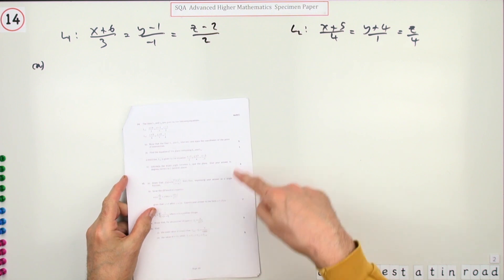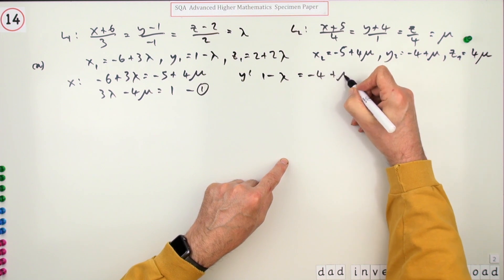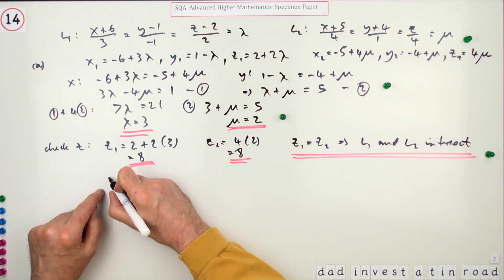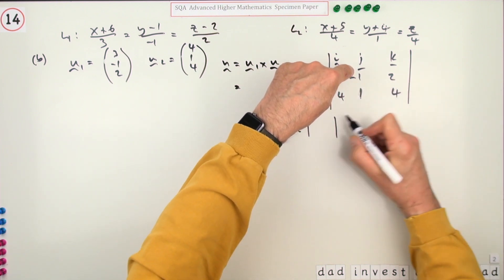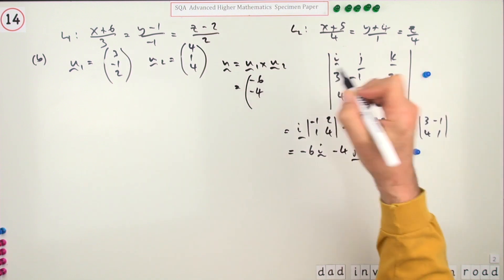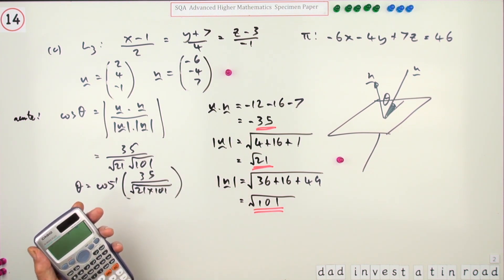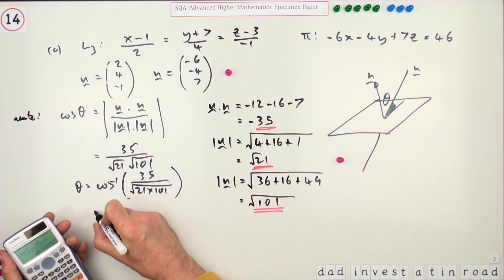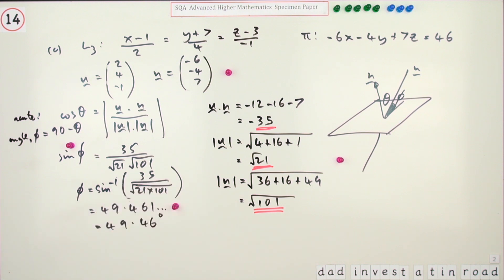SQA AH Mathematics specimen paper No. 14 Lines and Planes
Find the point of intersection of two lines given their equations in symmetric form.
Find the equation of the plane containing the two lines.
Find the angle between a third line and the plane.